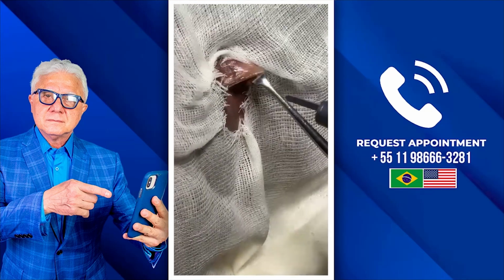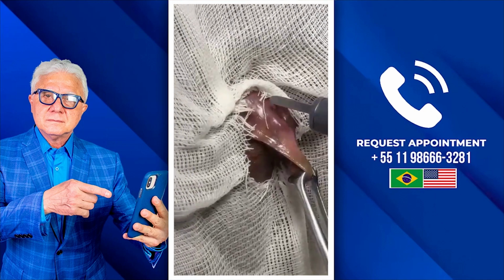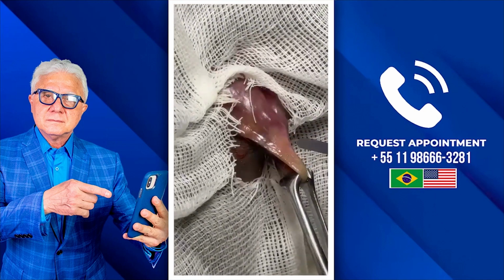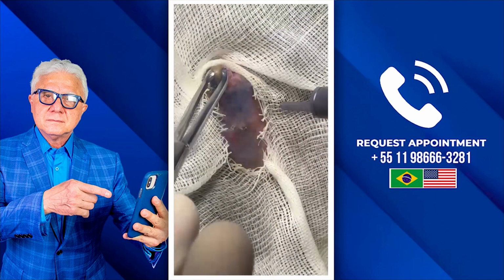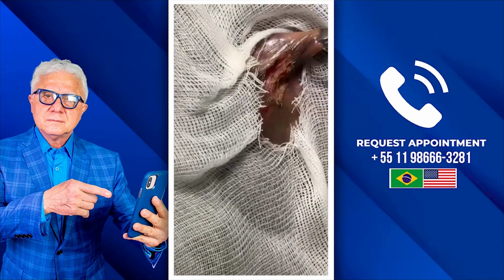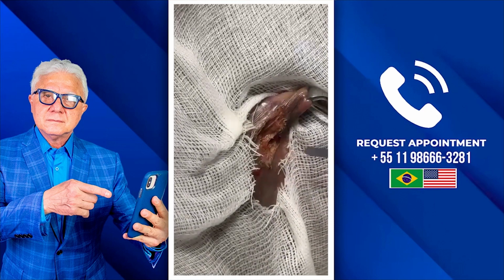Laser Removal of Grade 4 Hemorrhoid: Expert Demonstration by Dr. Paulo Branco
Join Dr. Paulo Branco, a leading proctologist, as he demonstrates the laser removal of a grade 4 internal hemorrhoid. In this detailed video, you will see the precise technique used to address both the vascular and skin components of the hemorrhoid. Dr. Branco explains the procedure step-by-step, highlighting the use of laser technology to lower the pressure of the anal muscle and treat the internal sphincter.

Key Points:

Visualization and explanation of a grade 4 internal hemorrhoid.
Step-by-step demonstration of laser hemorrhoid removal.
Detailed view of the internal sphincter muscle and hemorrhoidal vessel.
Benefits of using laser technology for precise and effective treatment.
Combination treatment for hemorrhoid and anal fissure in a single procedure.
Use of local anesthesia and light sedation for patient comfort.

Request appointment + 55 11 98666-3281